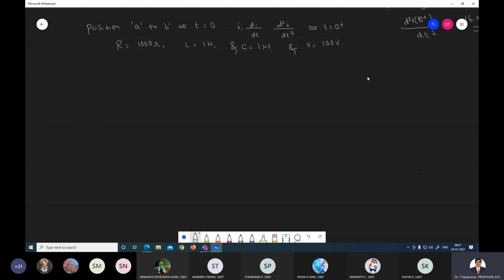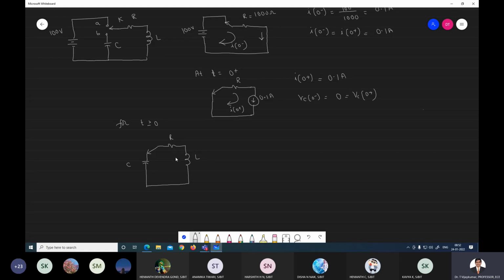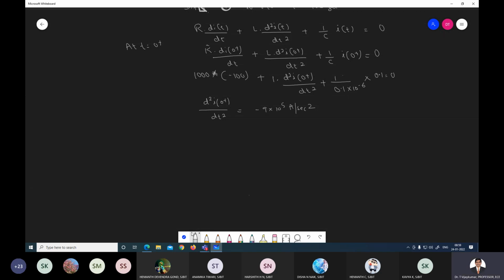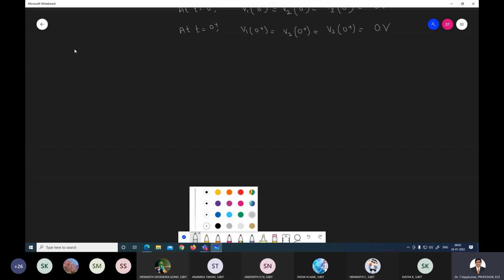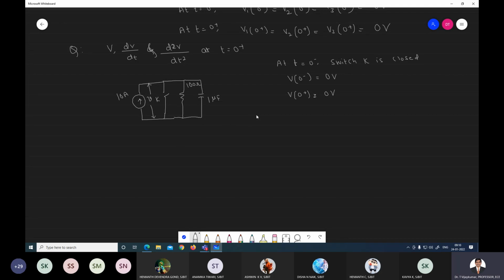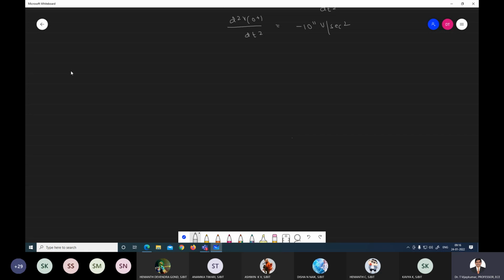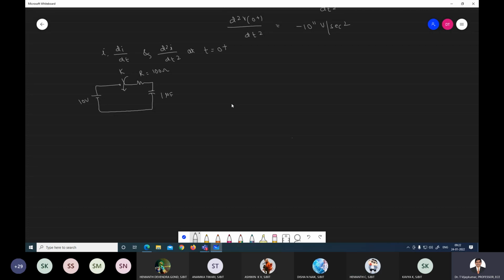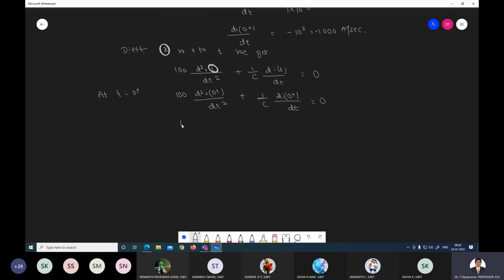Network Theory# Initial Conditions L18